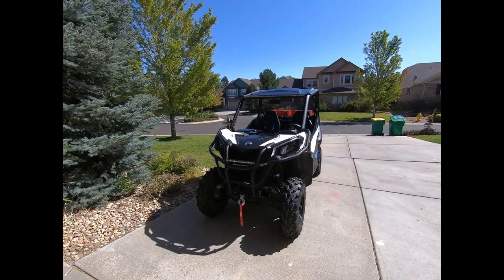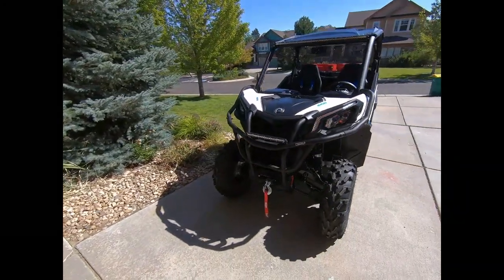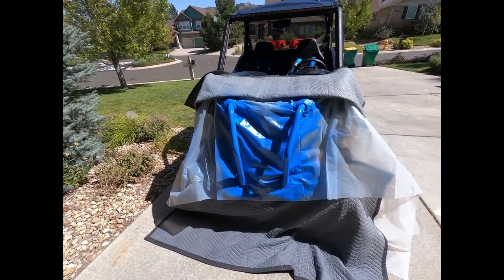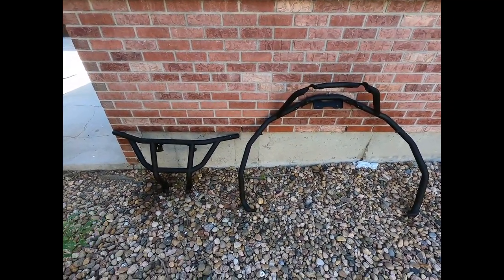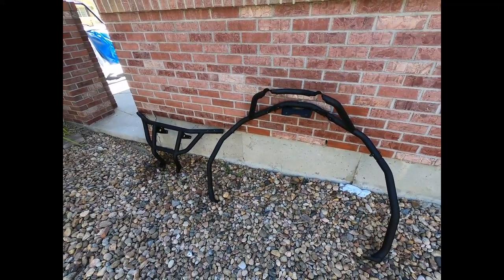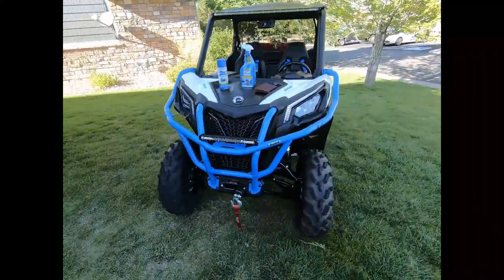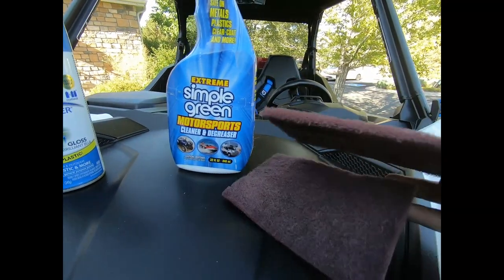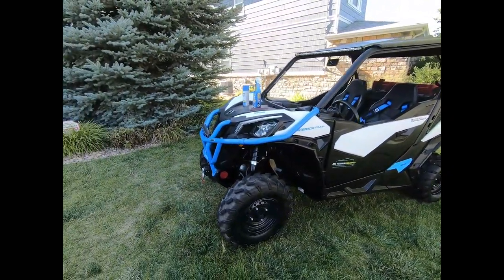Bring Back the Blue - Painting Bumpers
After replacing my HMF Bumpers with Black Can-Am Bumpers I immediately missed the blue color.  In this video I walk through the process i took to paint them Brilliant Blue.  Looks great...now wondering if I should paint the cage as well???